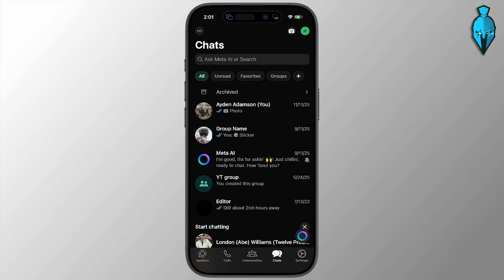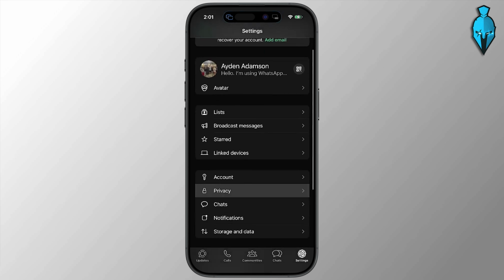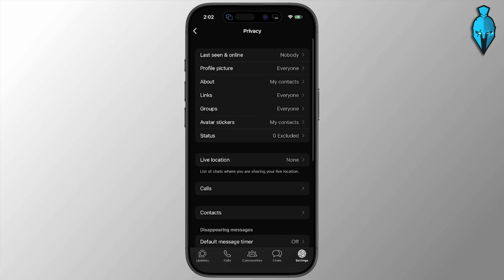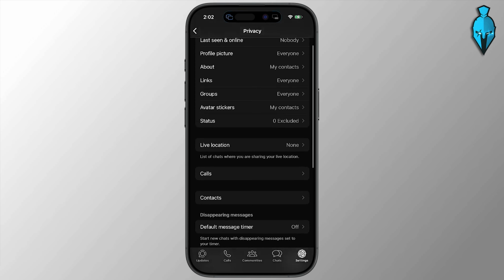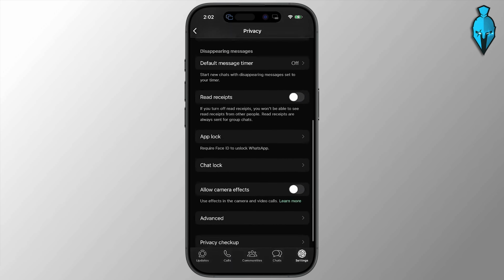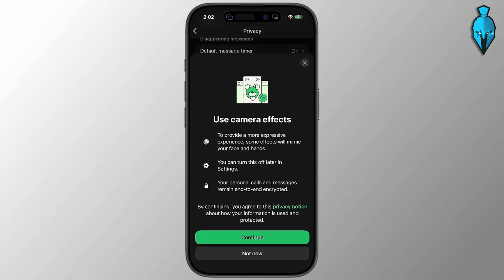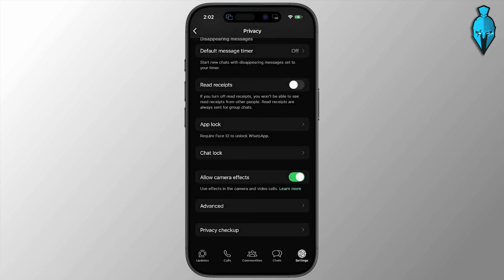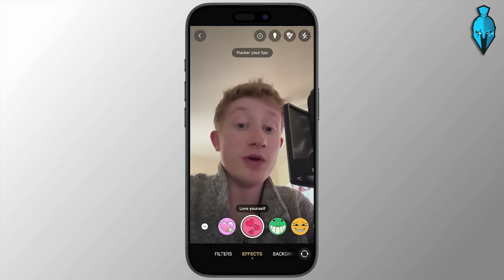How To Use Filters & Effects In WhatsApp Video Calls - Full Guide